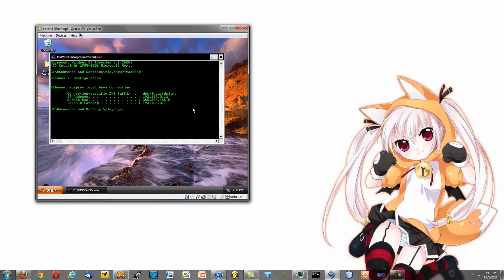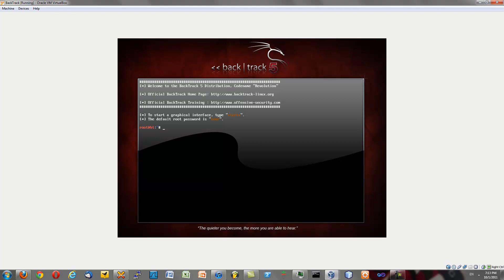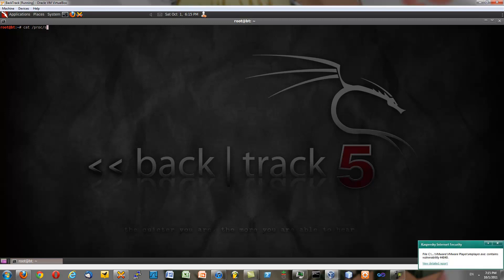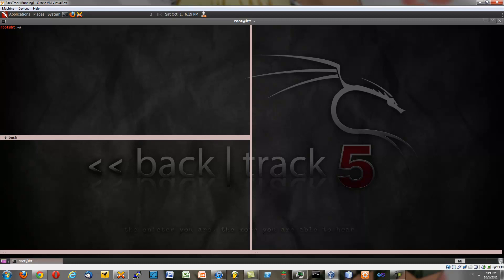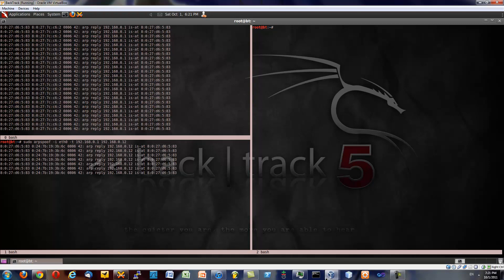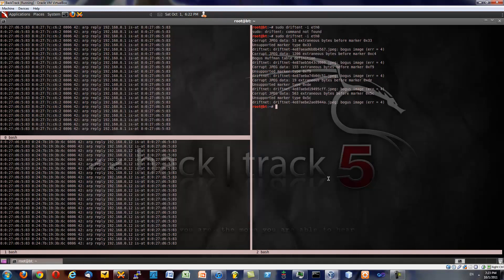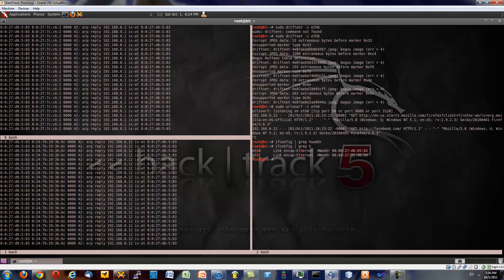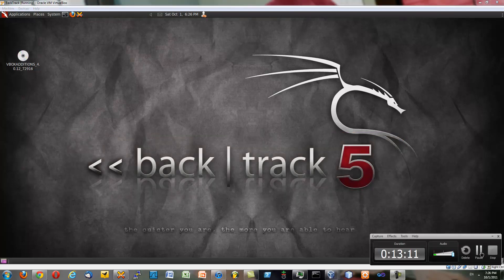How to: Man in the middle Attacks with Backtrack 5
Today X@MPP Shows Us how to pull of a simple Man in the Middle Attack with Backtrack Linux 5.